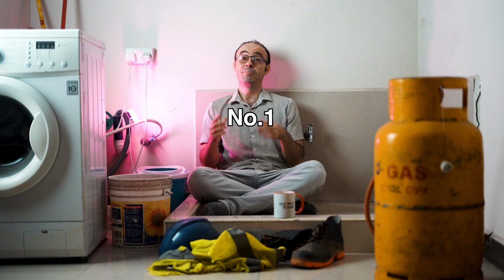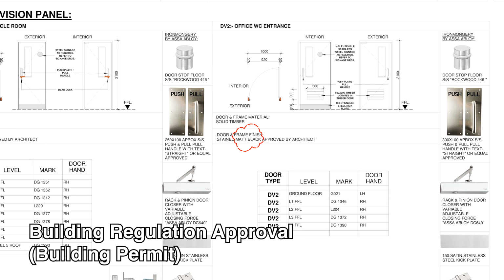Basic Steps Of Building Construction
We're breaking down the 10 stages of construction so you can understand exactly how the process works from start to finish.

As an architect with a decade of hands-on experience working for a contractor, I bring you a comprehensive look at each stage of construction, ensuring you have all the insights you need.

Here's what you'll learn in this video:
Chapters:

00:00 Intro

00:17  Building Permits
-Why you need them and how to get them.
-The consequences of starting construction without permits.
-The different types of drawings required for building approval.

01:18  Mobilization
-Setting up the site, including temporary offices, utilities, and security measures.
-Clearing the ground and ensuring safe vehicle access.

01:40 Site Preparation
-Marking out the building's location and setting out the project.
-Environmental considerations like erosion and sedimentation control.

03:45  Substructure Work
-Understanding the substructure, from blinding to foundations.
-Different types of foundations and their purposes.

05:08  Superstructure Construction
-Building the structure above ground, including columns, beams, and slabs.
-The importance of reinforced concrete and proper rebar placement.

06:28  Building Enclosure
-Adding the building's skin and internal elements, such as block work, windows, and doors.
-Protecting the structure from weather.

06:58  Mechanical, Electrical, and Plumbing (MEP) Systems Installation
-Installing vital systems like HVAC, plumbing, and electrical components.
-Coordinating MEP systems with the structure to avoid clashes.

08:03 8 Interior Finishes
Completing the interior with tiles, paint, fixtures, and fittings.
Ensuring quality and readiness for occupancy through inspections.

08:51 9. Landscaping
-Incorporating plants, trees, pathways, and water features.
-The importance of early installation for plant growth.

09:40 10. Final Construction
-Adding signage and conducting final inspections.
-Preparing the building for handover and occupancy.

If you want a deeper dive into building permits, check out my detailed video on that topic here.

✅Books, cameras, drones and other gear I use/ recommend :

RIBA Chartered Architect, Russell M. Henderson (@ArchitectRussell) is an architect in Tanzania, East Africa. He also 'edu-tains' his passion for Architecture Travel & Film with video content on YouTube , TikTok & Instagram.